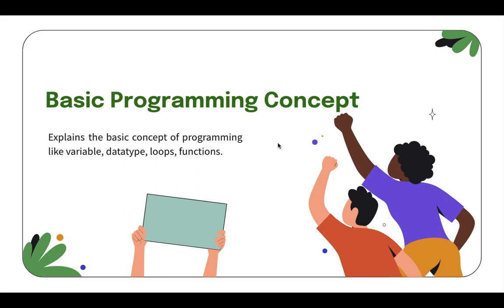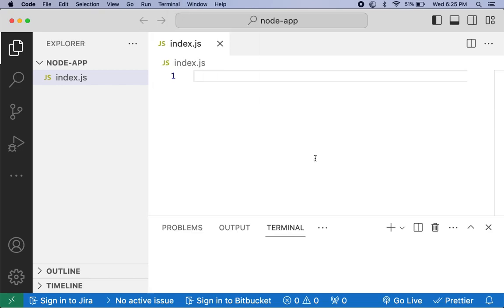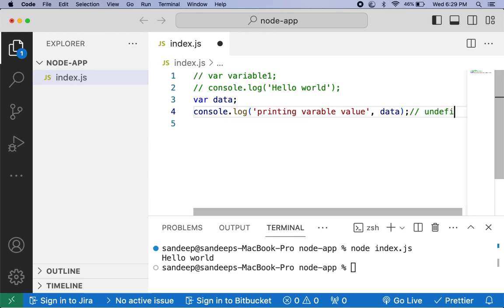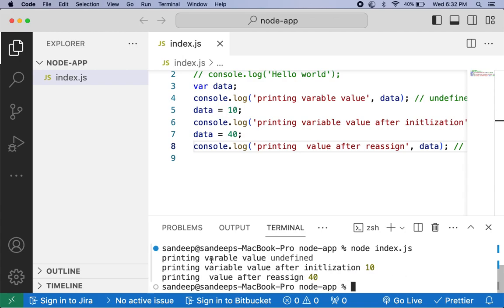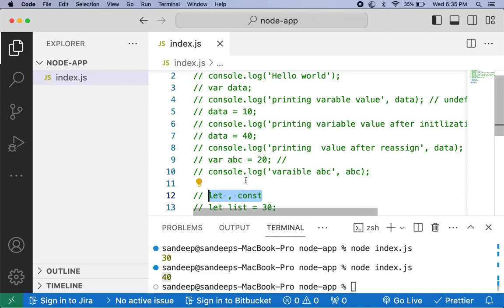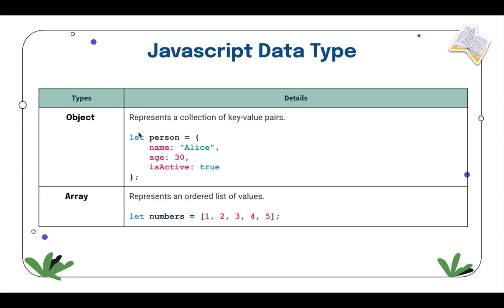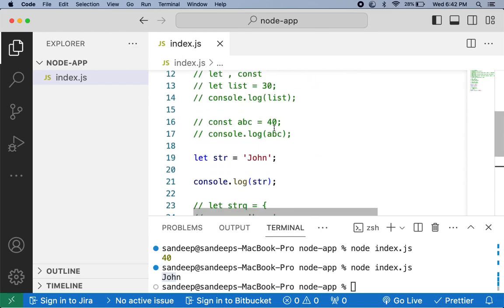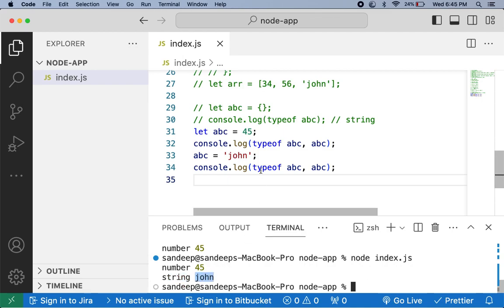Day-6 Basic of programming concept - Variable, Data Types